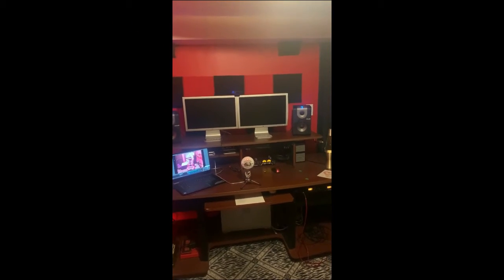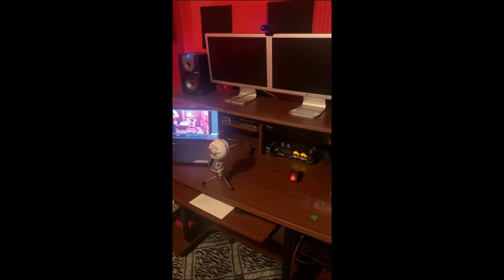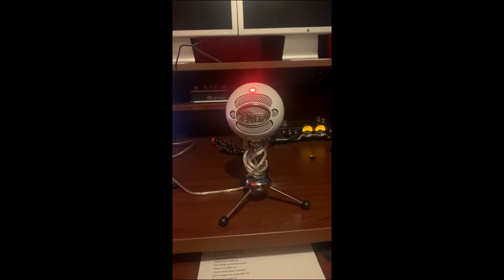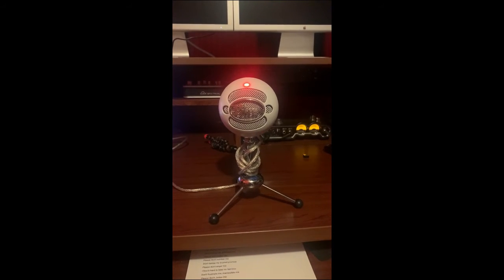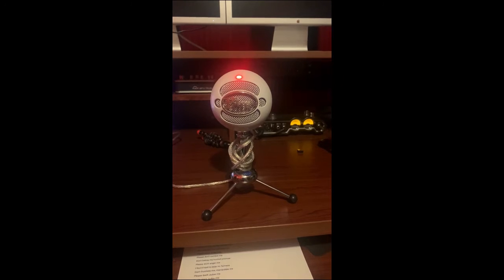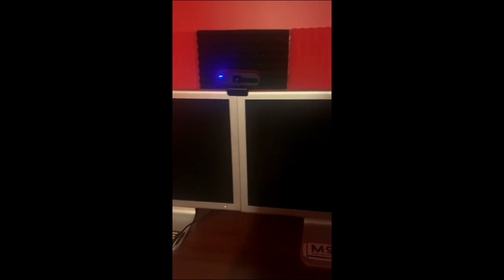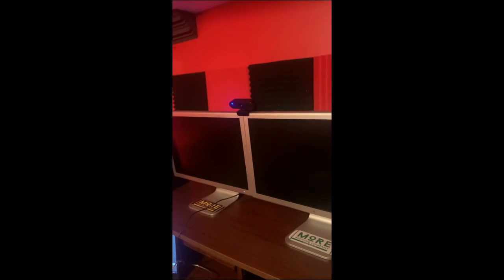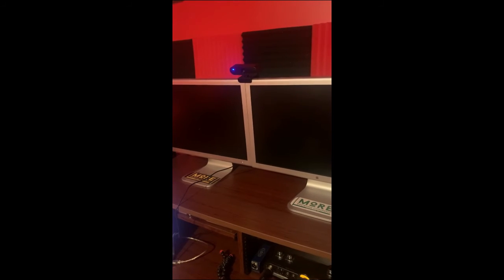My Quick and Dirty Live Steam Setup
I've begun doing some livestream things and had to put a makeshift rig together.  This is what I've been doing and what gear I use-

HD Webcam:

Blue Snowball USB Mic